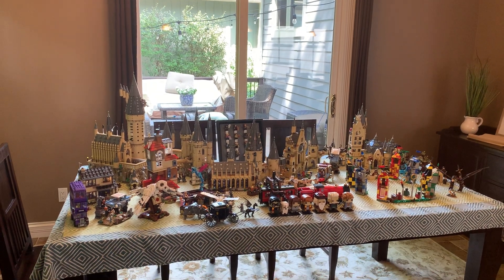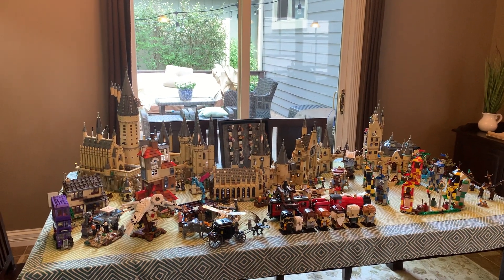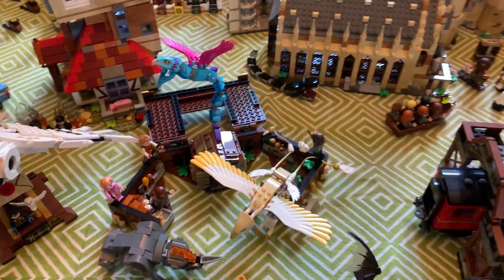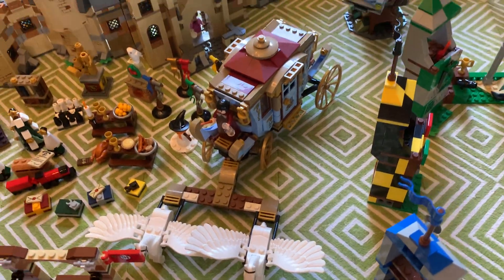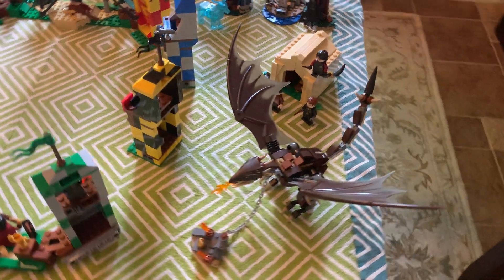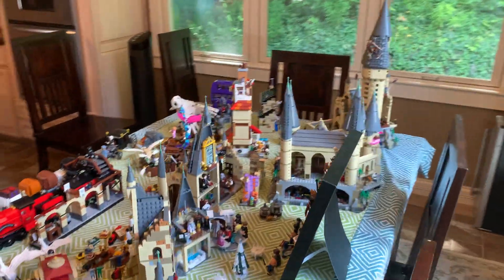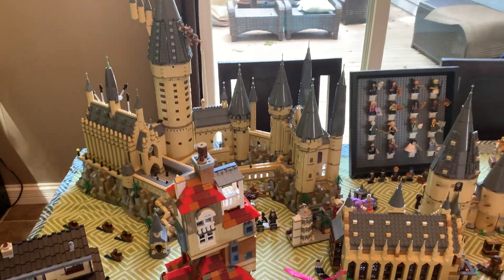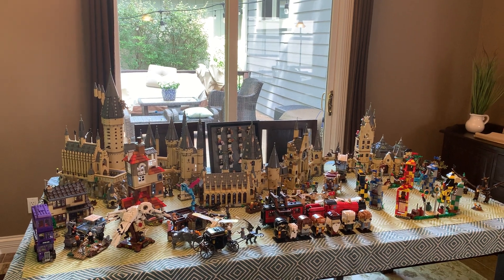All LEGO Harry Potter Sets Together! 2018-2020 Reboot Theme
Here is every currently released set from the LEGO Harry Potter reboot theme together! I am missing the Owl Delivery polybag, Hagrid and Buckbeak BrickHeadz, CMF Series 2, and Diagon Alley, but that's because those sets have not yet been released (and in the case of the latter two, haven't even been officially revealed). I won't be able to make an updated video until next summer probably, since I'll be getting the rest of the 2020 sets when I go back to school in Canada.